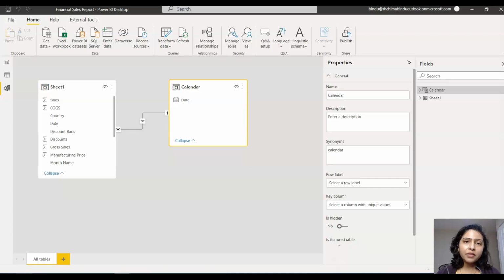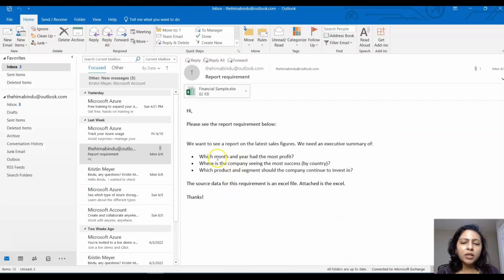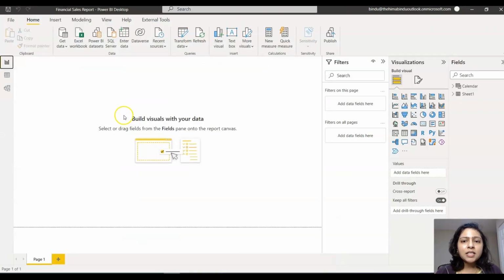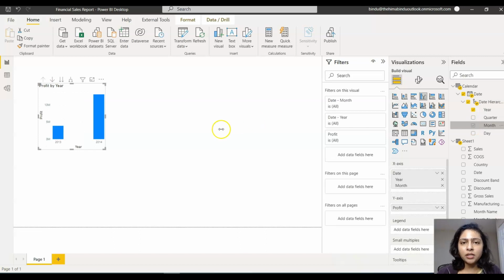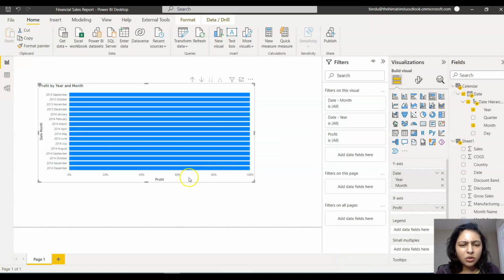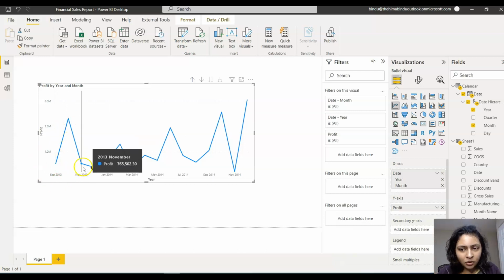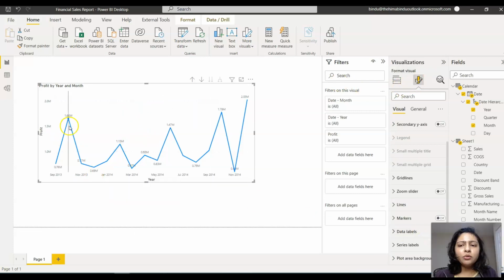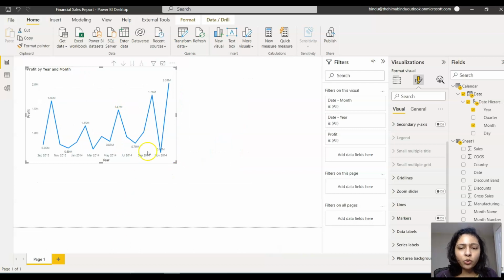1.7 How to chose a visual in Power BI report | Power BI tutorial for beginners | Reports end to end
In this series of videos you will everything from getting the requirements to publishing the report to Power BI service.